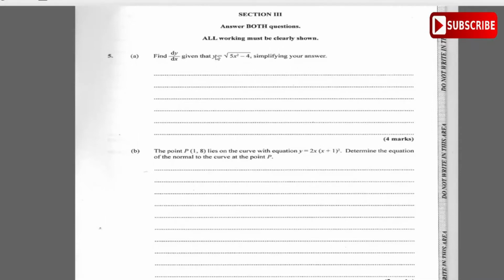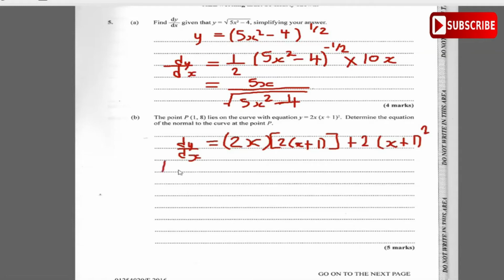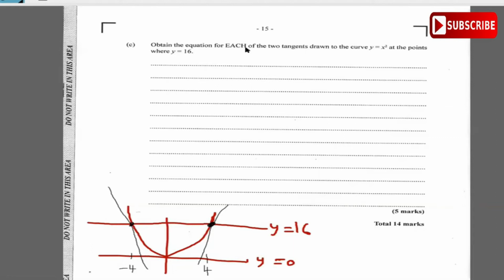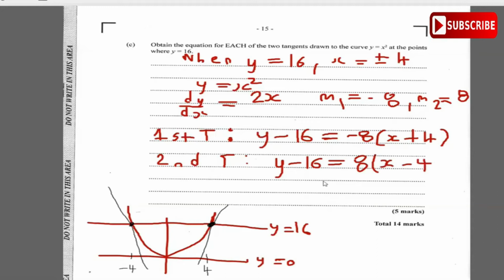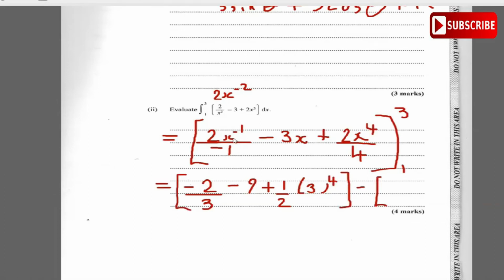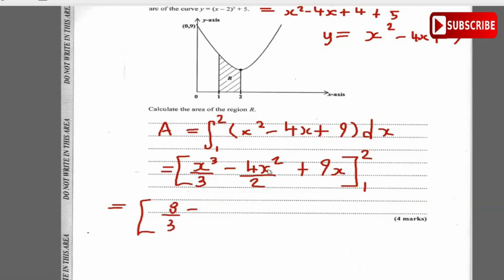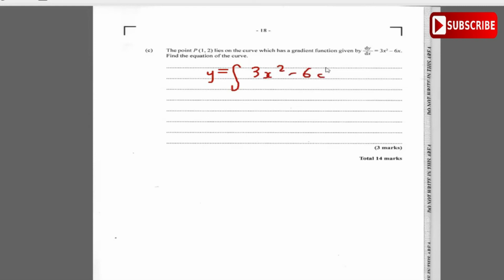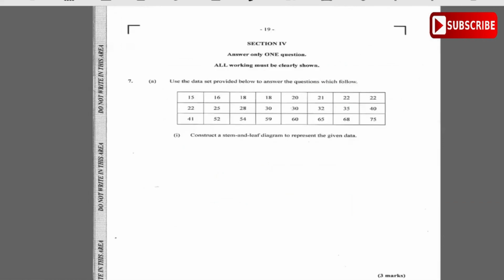CSEC ADDITIONAL MATHEMATICS|JUNE 2016|SECTION 3| DIFFERENTIATION AND INTEGRATION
Make Sure to Change to go to settings and change video quality from 360p to 720p or 1080p.

All the best prepping for Exam.